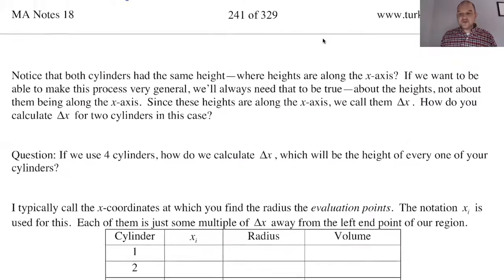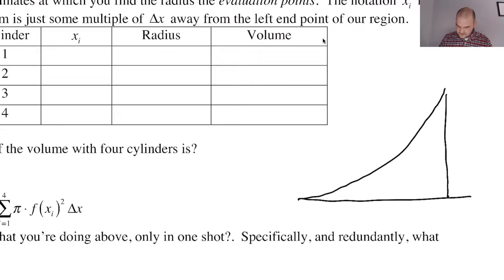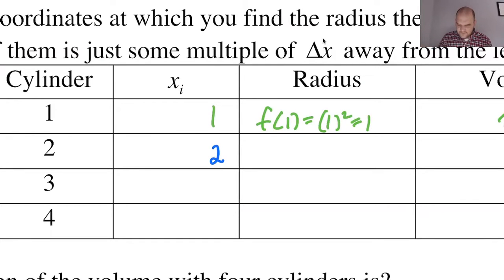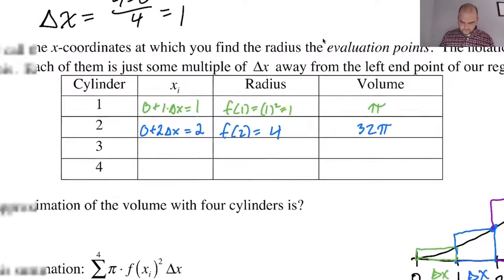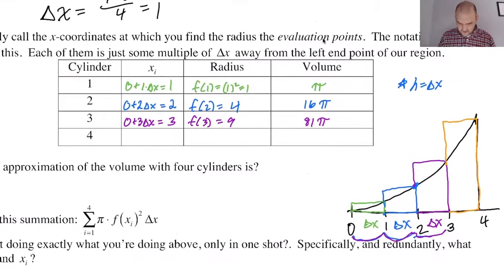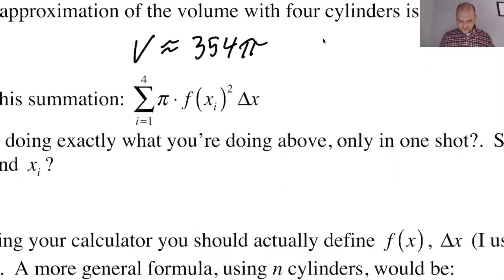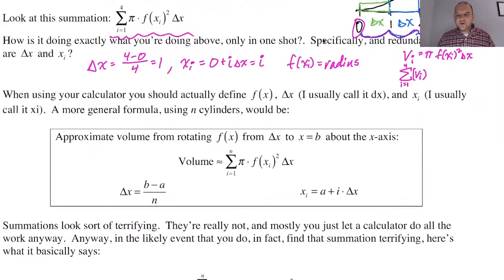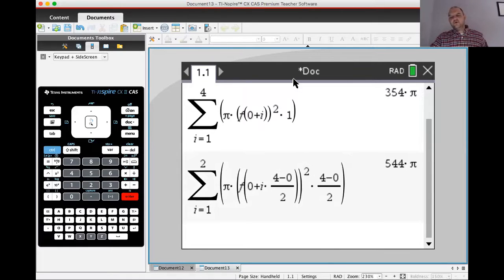MA Notes 18 page 242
Topics: How a ziggurat becomes a pyramid (GeoGebra), rotating rectangles to get cylinders, finding dx (delta x), approximating volume using two cylinders, finding evaluation points, xi